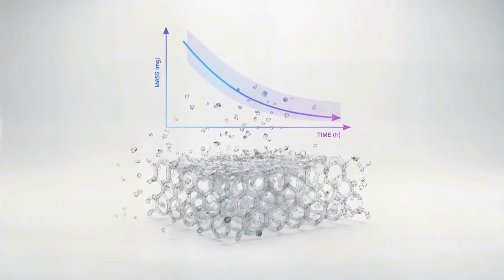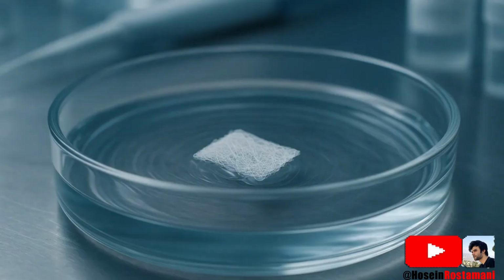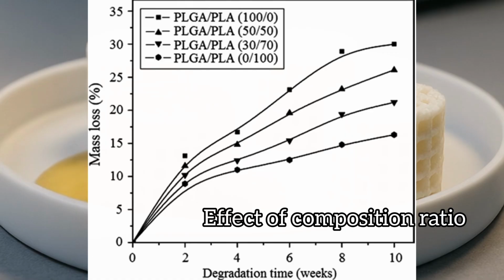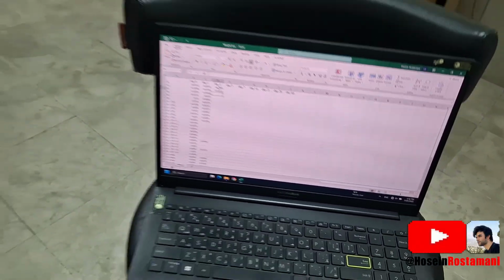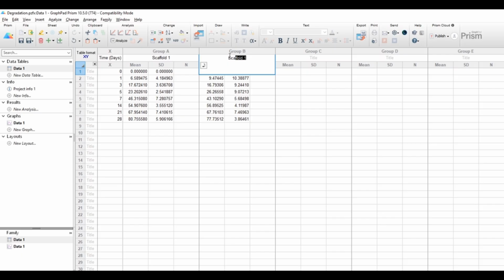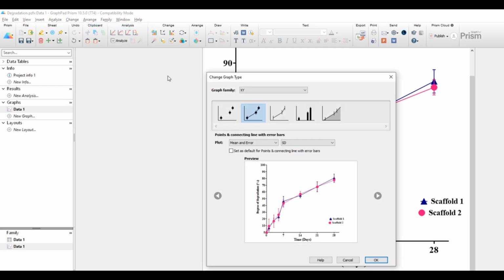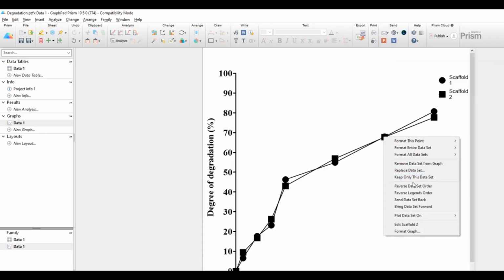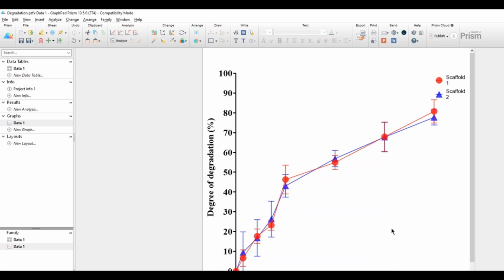Biodegradation Curves for Biomaterials: From Raw Data to Publication-Ready Plots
In this video, I show you step-by-step how to perform degradation tests for tissue engineering scaffolds and turn the raw data into clear degradation curves, in just 6 minutes!